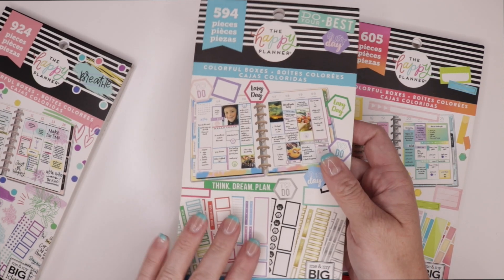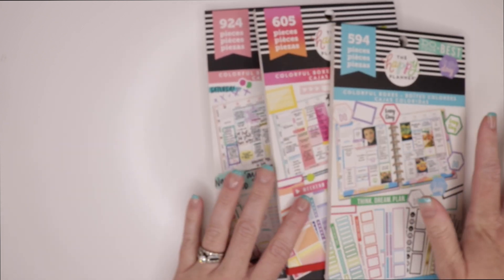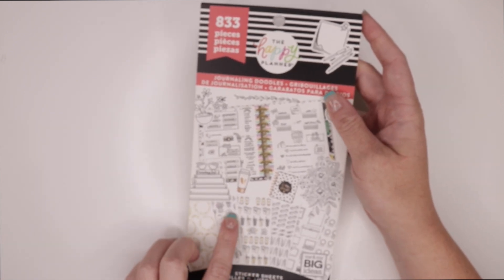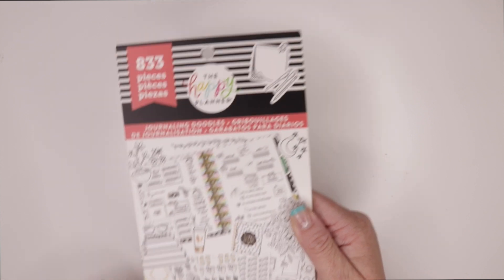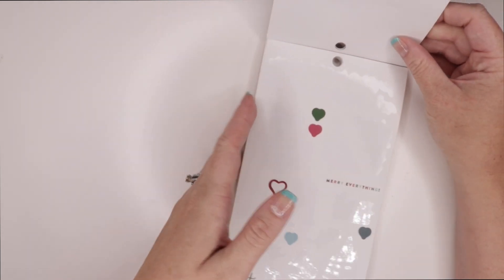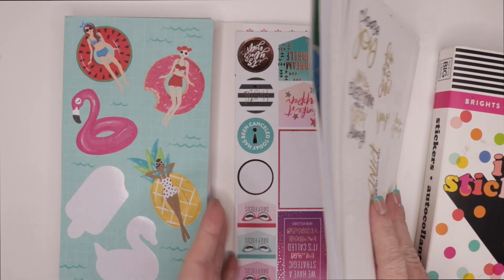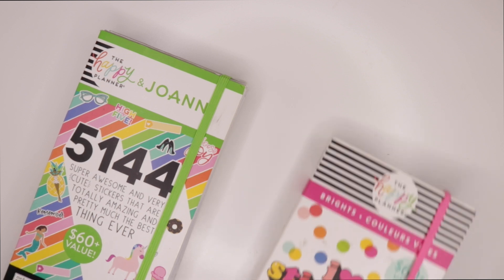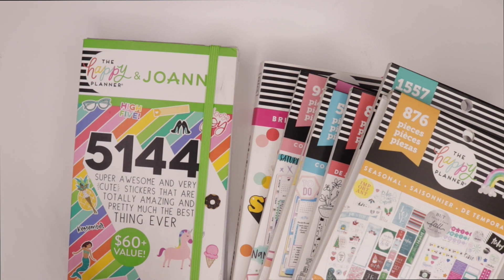The Best Universal Happy Planner Sticker Books!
In today's video, I go over the best universal happy planner sticker books!

Happy Planner Setup Videos: Learn How To Best Use Your Planners!

Videos For Everything Erin Condren!

C’mon Get Happy And Healthy! Join the thousands of others who live Plexus to help you look better, eat better, focus better, and live better.

Some Of My Favorite Happy Planner Stuff!

Happy Planner Metal Expander Disks

Create 365™ The Happy Planner™ Pen Holders

Create 365™ Big The Happy Planner™ Paper Punch

Create 365 Happy Planner Storage Case

Create 365 Happy Planner Pen Case

Planner Basics Create 365 Happy Planner Rolling Stamp

Create 365 Happy Planner Budget Planner Pages

LimoStudio Light Box Kit With Green Screen

LimoStudio 24’’ LightBox Cube

Manfrotto Tripod

Amazon Basics Camera Bag

Megan Gray
101 Lee Ave
Lexington, VA 24405